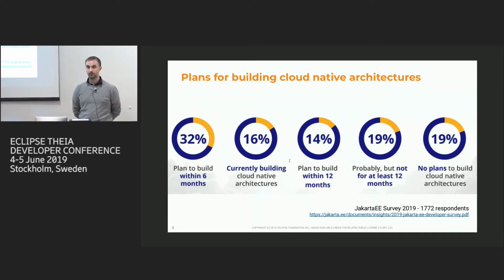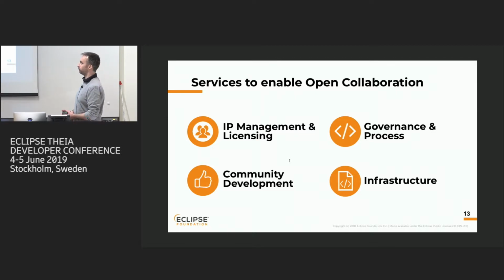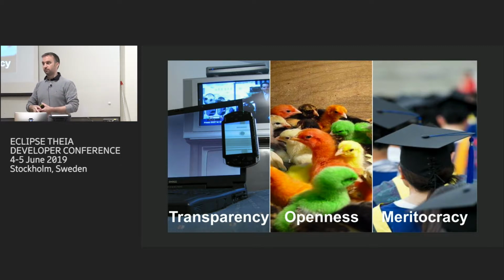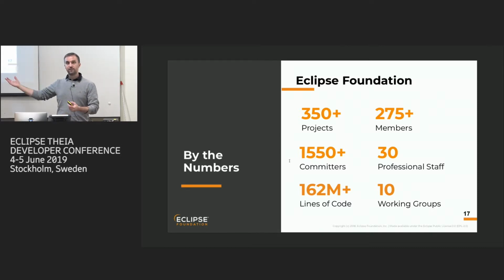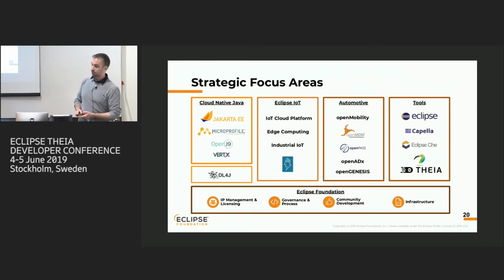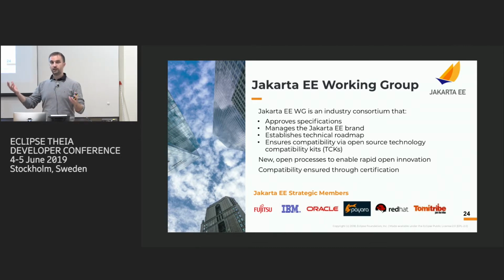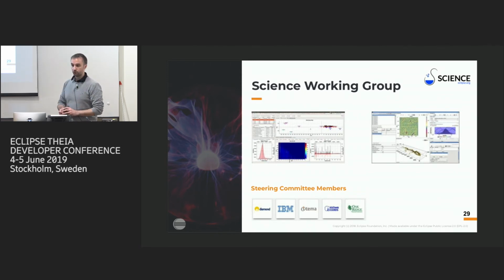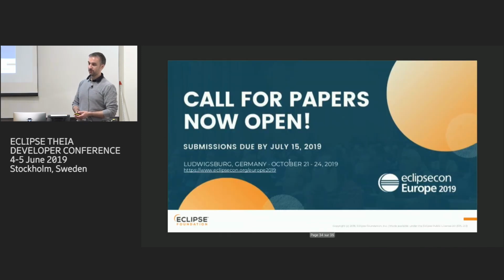TheiaDevCon 2019: "Fostering the Cloud Development Tools Community"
Theia is the new generation Cloud and Native IDE platform built on web technologies and the services based approach to providing user value (e.g. through LSP and DAP). Theia is hosted at the Eclipse Foundation.

Theia Developer Meetings (open to all!): Every Tuesday at 4pm CET. Info @

Theia Developer Conference 2019 was hosted by Ericsson in Kista/Stockholm (Sweden) on June 4-5.

Presenter: Mikaël Barbero (Eclipse Foundation)
Title: "Fostering the Cloud Development Tools Community"

This talk was recorded on June 4, 2019 by Håkan Eles from the Ericsson Webcast team.